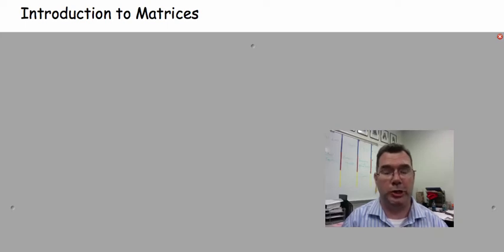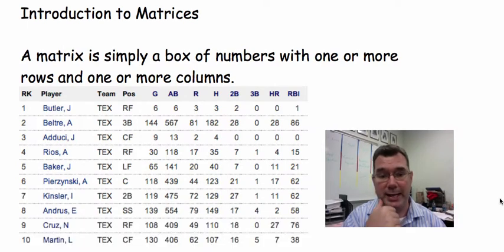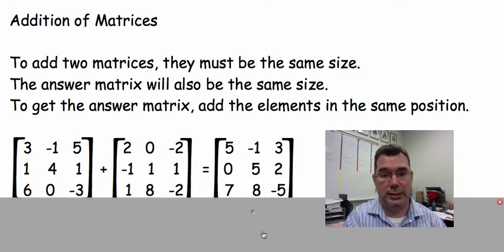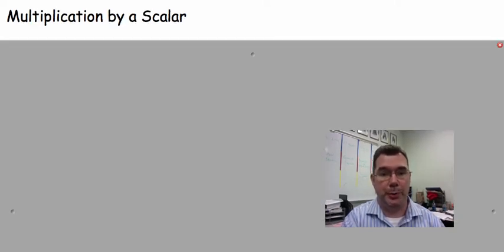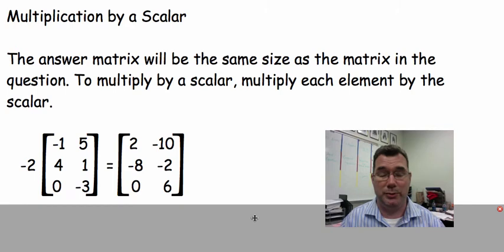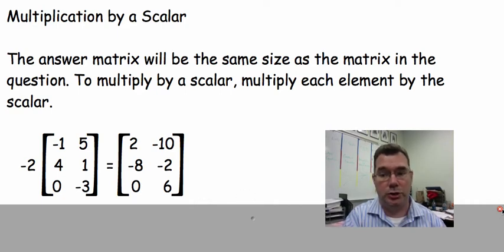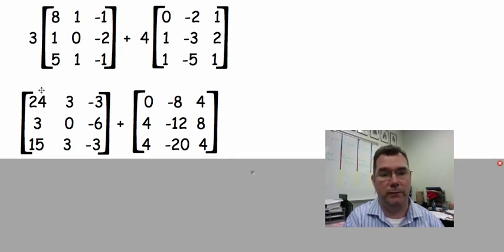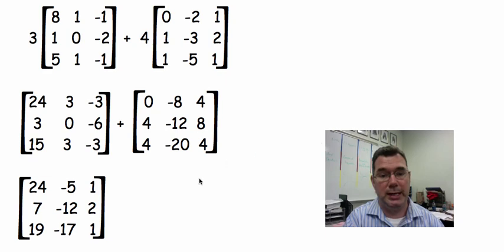IntroMatrices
An introduction to matrices as a means of solving systems of equations.